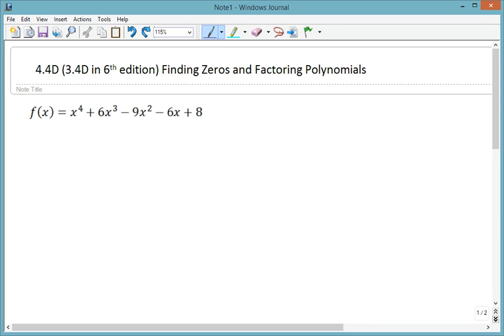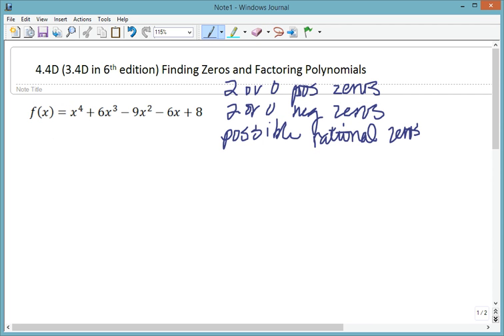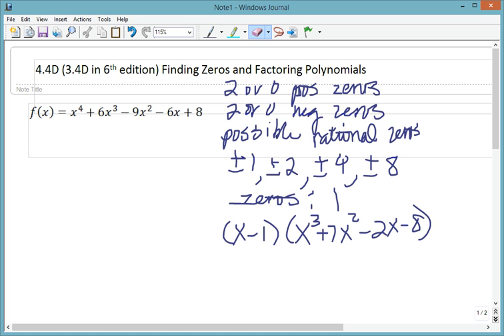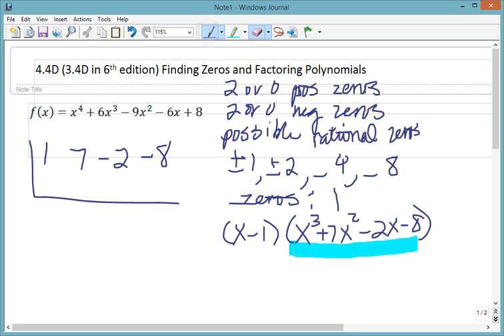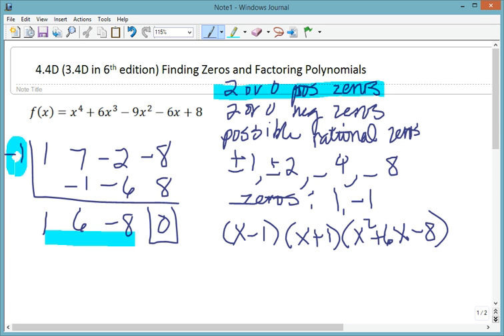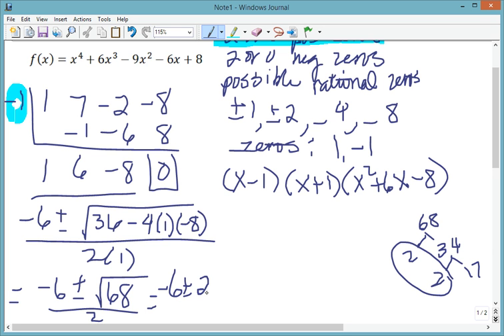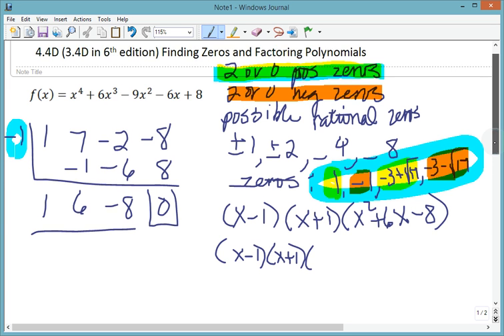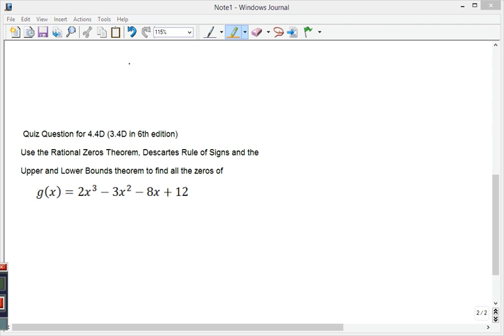4 4D 3 4D in 6th edition Finding Zeros and Factoring Polynomials